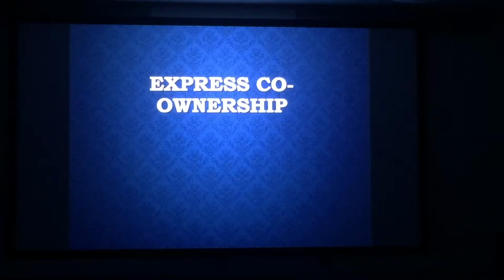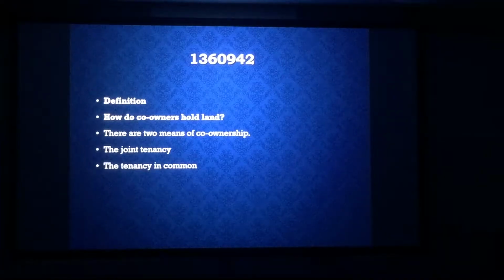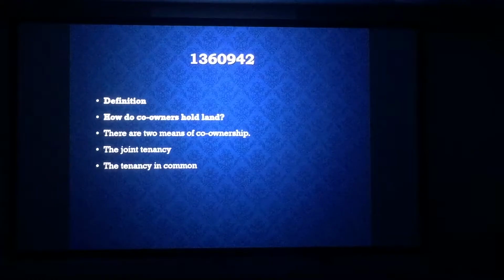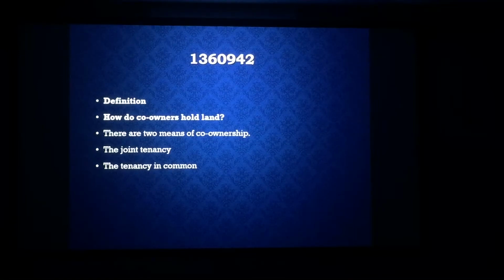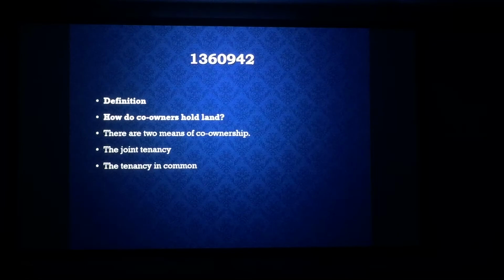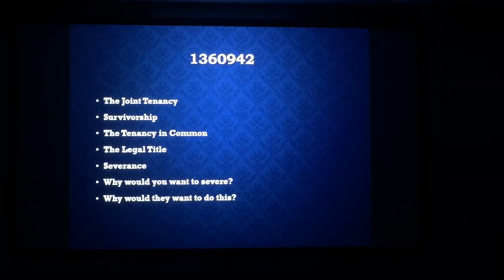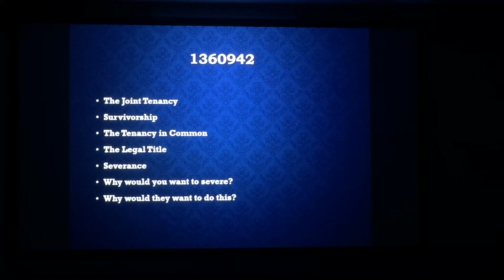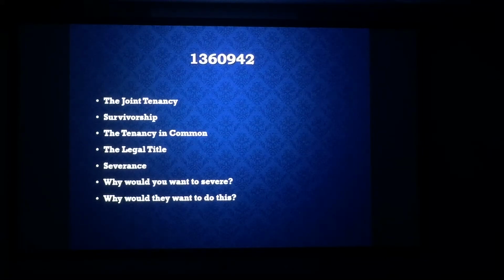Presentation on Express Co-ownership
This presentation explains and elaborates the topic Express Co-ownership